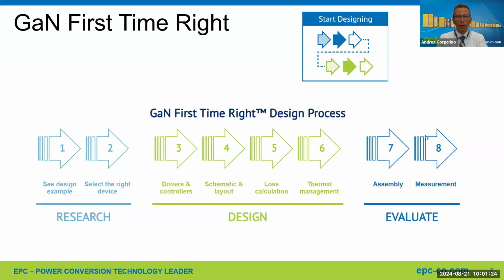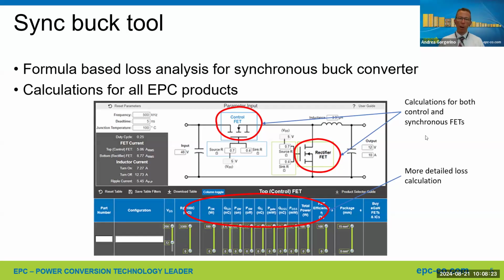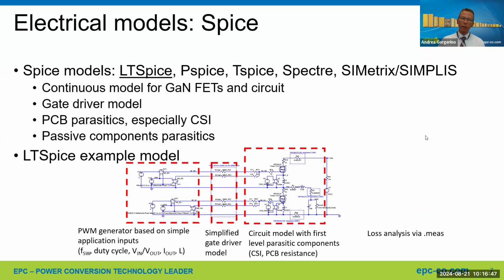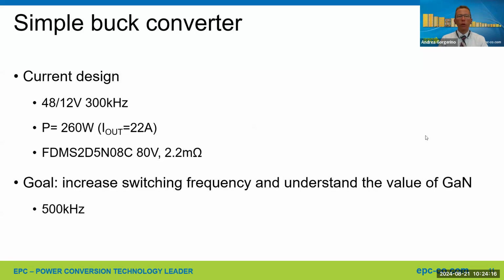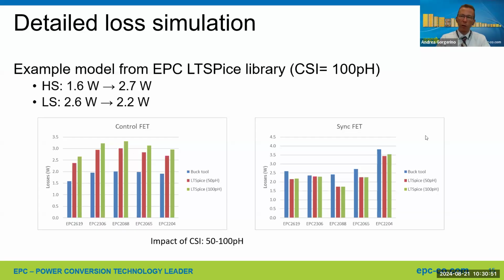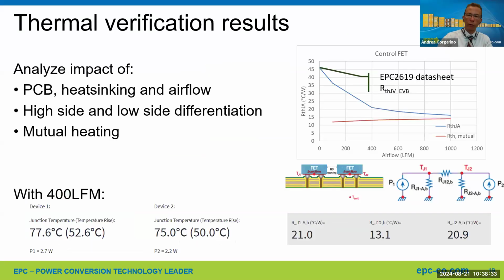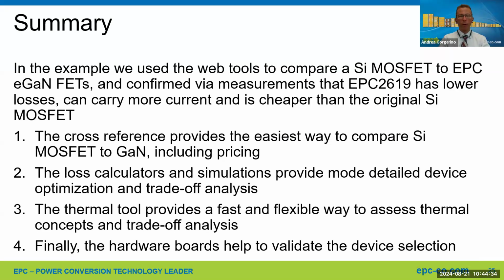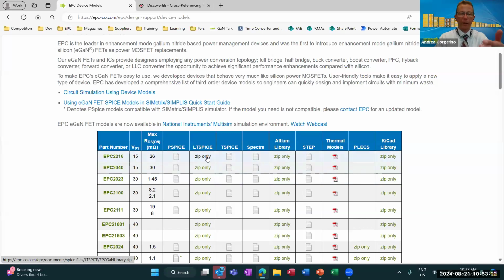GaN First Time Right: Web-based Design Tools to Accelerate Your Time-to-Market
In this webinar we provide an overview of the GaN First Time Right™ Design Process. This guideline provides designers with a step-by-step framework to maximize the potential of GaN FETs and ICs while expediting time-to-market. We will demonstrate a range of web-based design tools specifically designed to facilitate the seamless integration of GaN FETs and ICs into any power conversion system to improve efficiency, increase power density, and lower cost.

Whether you're new to GaN a seasoned user, this webinar equips you with the knowledge and tools needed to achieve optimal performance and gain a competitive edge with your GaN-based designs.